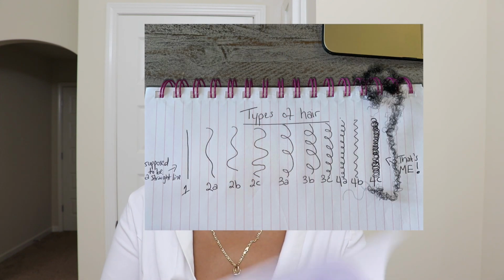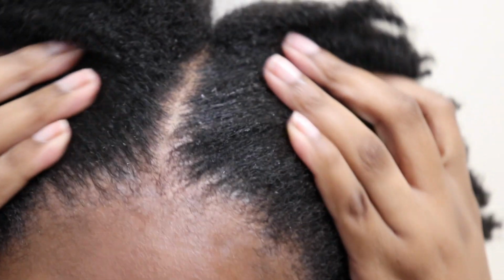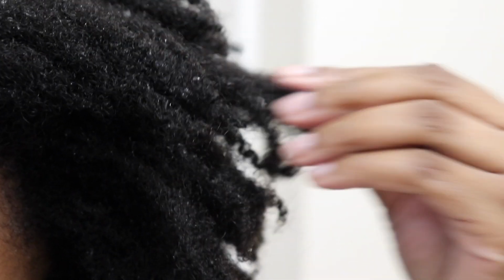How I Better Manage My Low Porosity 4c Hair |Wash Day Tips| Rhoda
Hey loves! Today I make my way back into hair and beauty content with this video. This video is special because I outline in-depth how I am able to easily manage my 4c, low porosity hair and cut down wash days to wash minutes! Thanks for your continued support.

Products Seen In This Video:
-coconut oil
-hair food coconut milk and chai spice shampoo
-aussie moist 3 minute deep conditioner